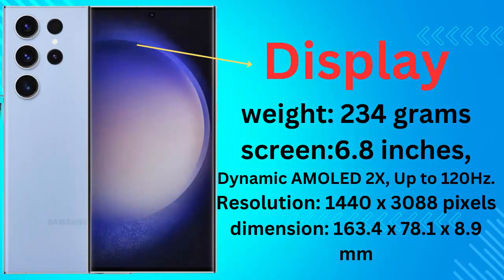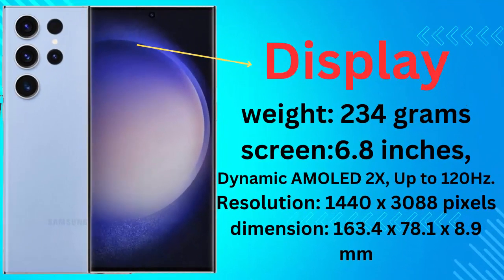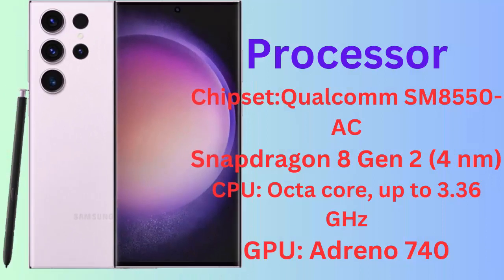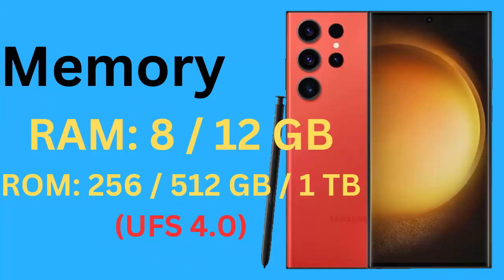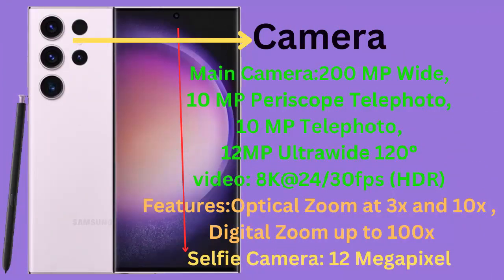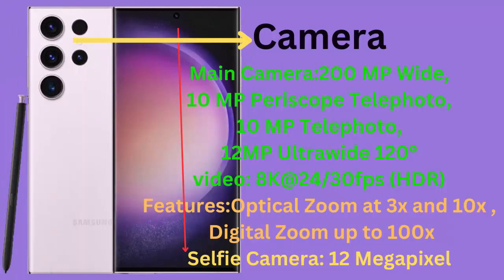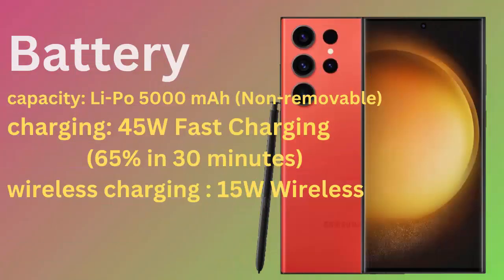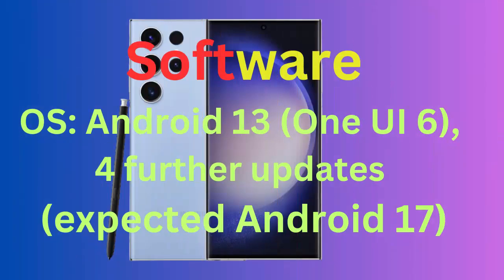Samsung S23 Ultra Review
Samsung S23 ultra phone
 samsung,
s23,
samsung s23,
samsung s23 ultra ,
samsung vs iphone,
s23 ultra,

samsungmobile